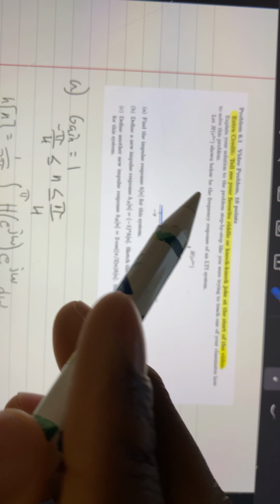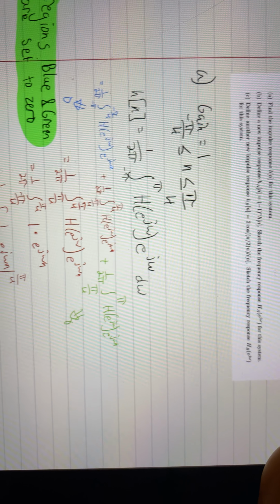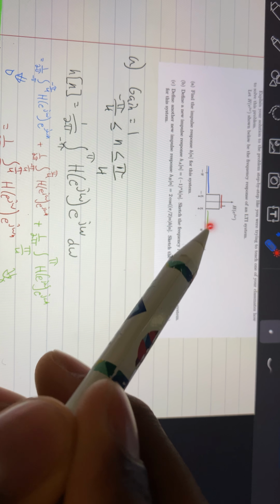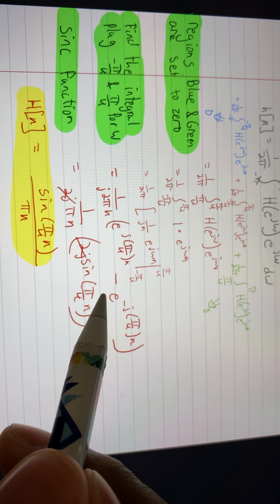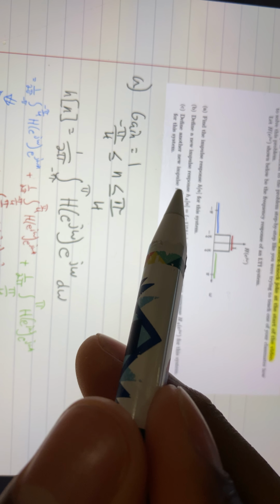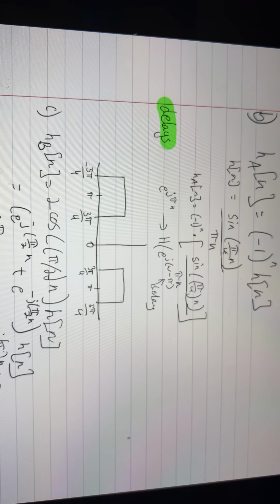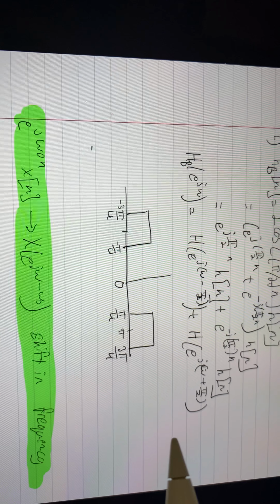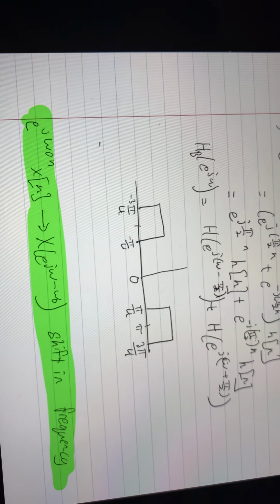Problem set 6